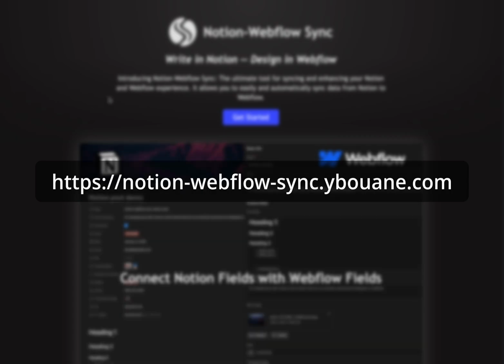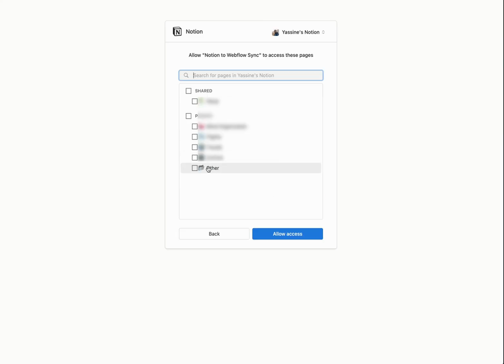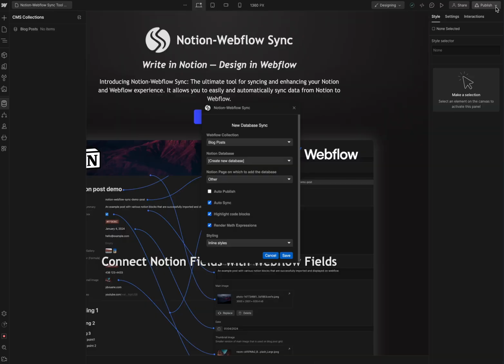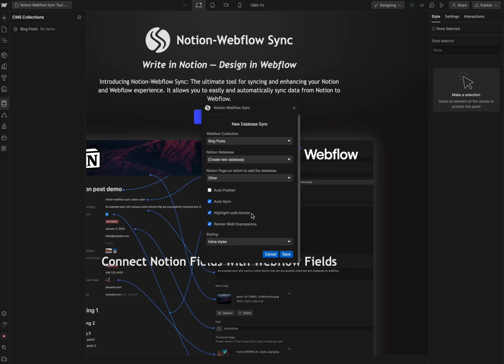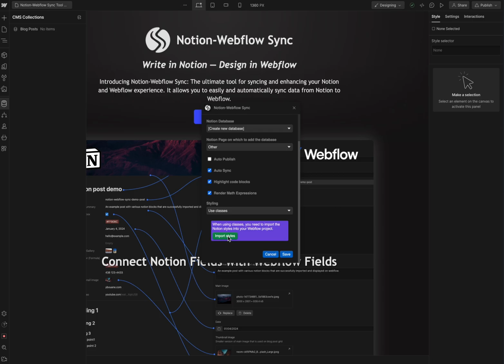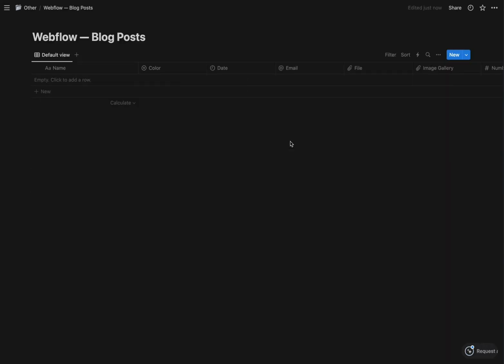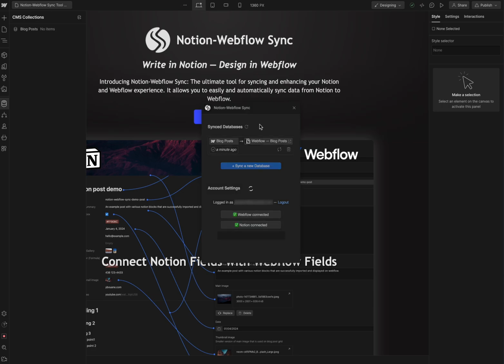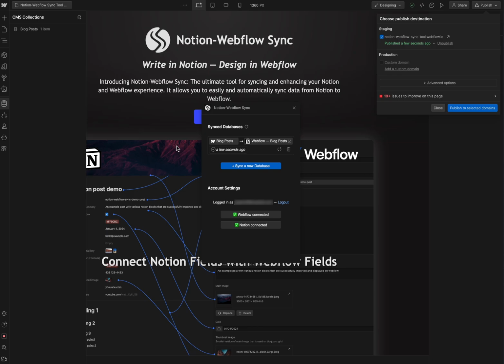How to sync Notion with Webflow — Full Tutorial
In this detailed tutorial, you'll learn the ins and outs of syncing a Notion Database with a Webflow collection. This video is a comprehensive guide for anyone looking to combine the robust content management capabilities of Notion with the powerful design features of Webflow.

Throughout the tutorial, we delve into the process of using the Notion-Webflow Sync tool, available This tool bridges the gap between Notion as your content writing platform and Webflow as your design tool. You'll see step-by-step instructions on how to set up and use this integration, including granting the app access to your Webflow sites, connecting your Notion pages or folders, and creating sync tasks.

We cover essential features like Auto-Publish and Auto-Sync, ensuring your content is always up-to-date across both platforms. The tutorial also explores advanced options like Highlight Code Blocks and Render Math Expressions, enhancing the versatility of your content. Additionally, you'll learn about styling choices with Inline Styles and Class-based customization, allowing for seamless integration into your Webflow design.

By the end of this video, you'll have a clear understanding of how to effectively sync an empty Webflow collection with a new or existing Notion Database. Whether you're a content creator, a web designer, or someone looking to streamline their digital workflow, this tutorial offers valuable insights and practical steps to enhance your productivity and creative process.

This guide is perfect for beginners and experienced users alike, offering practical tips to get the most out of both Notion and Webflow. So, if you're ready to transform the way you write and design online, join us in this journey of syncing Notion with Webflow!